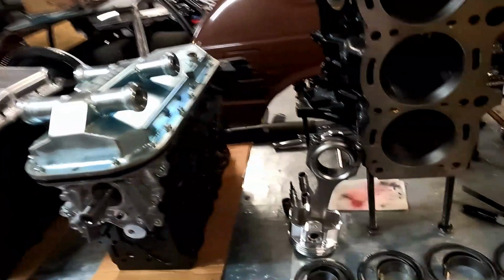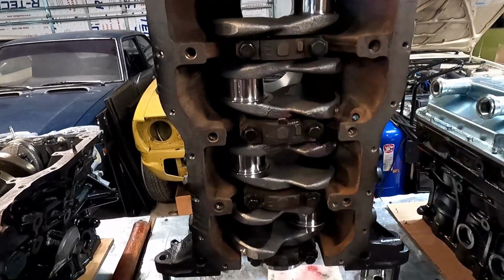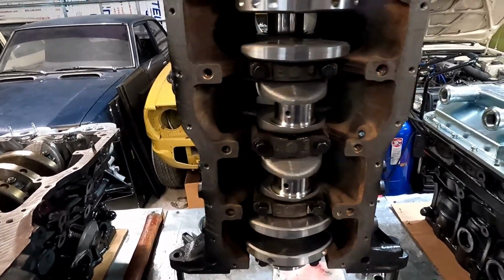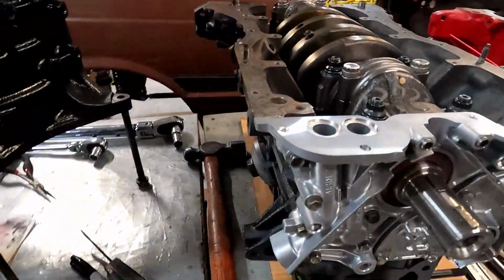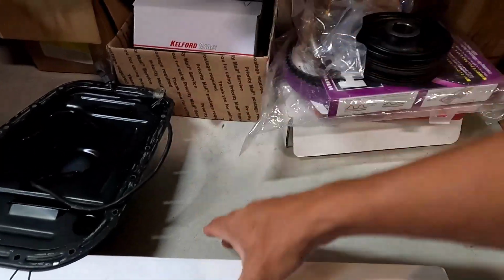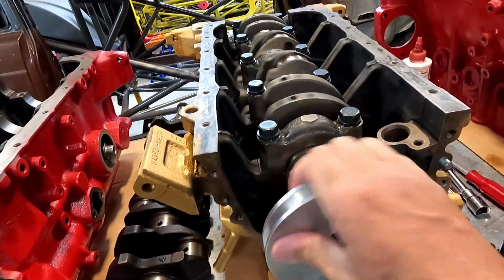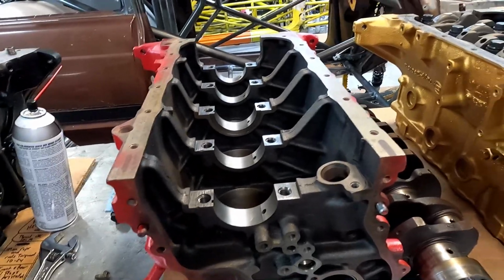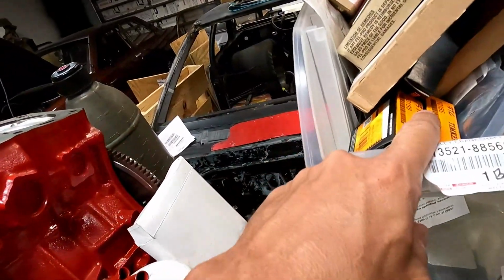Mr2 3sgte and 3tc Engine builds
Hey Guys, check out a few 3s and 3tc engines we are assembling.